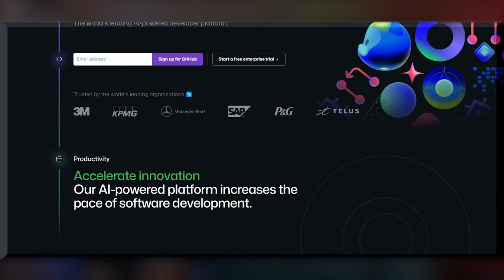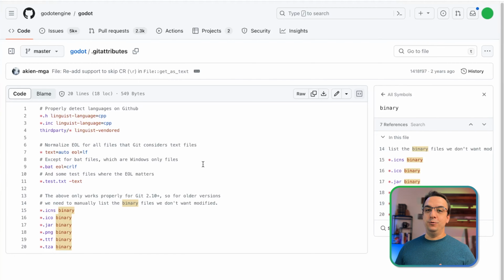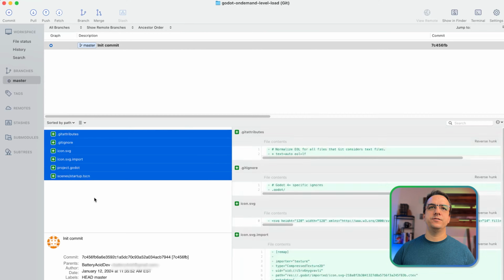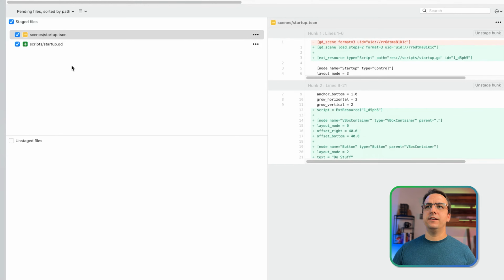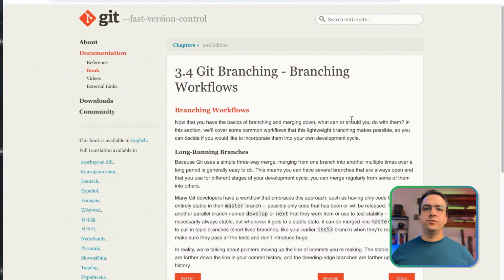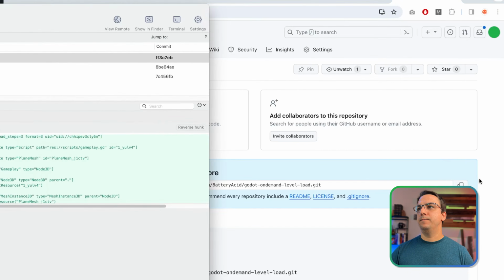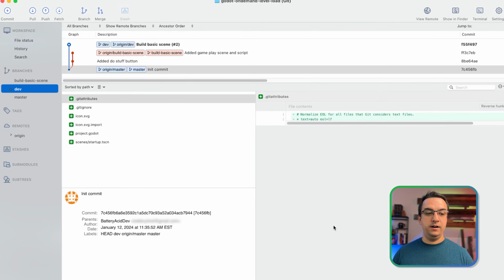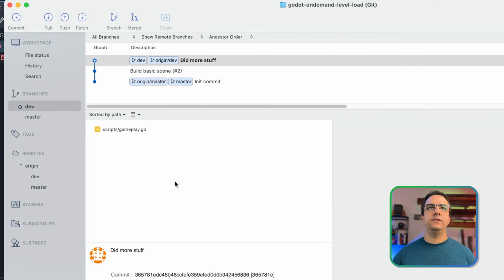Manage Your Godot Project Code Like a Pro: A Beginner’s Guide to Git & LFS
This video covers a basic Git workflow that can be applied to any project, like Godot or Unity, when working solo or in teams.

I highlight some basic Git strategies for getting started with branching, staging (index), managing commits, and how to merge and review changes. We also look at the importance getting your gitignore and gitattributes (GIT LFS) setup.

00:00:00 INTRO
00:00:27 PROJECT SETUP
00:01:04 GITIGNORE
00:02:40 LARGE FILE STORAGE (GITATTRIBUTES)
00:06:50 PROJECT INIT COMMIT
00:10:22 BASIC BRANCH STRATEGY
00:15:00 INDEX (STAGING) STRATEGY
00:17:30 COMMIT TOPIC BRANCH CHANGES
00:19:05 DISCARD HUNK FEATURE
00:20:18 GIT BRANCHING DOCS
00:21:48 WHY COMMIT OFTEN
00:23:29 MERGE TO DEV BRANCH
00:24:27 CONNECT REMOTE ORIGIN REPO
00:26:08 PULL REQUEST & MERGE IN GITHUB
00:30:00 PULL CHANGES FROM ORIGIN
00:31:26 REMOVE MERGED BRANCH
00:33:03 MERGE BRANCH LOCALLY
00:34:17 PUSH LOCAL CHANGES
00:35:33 WRAP-UP